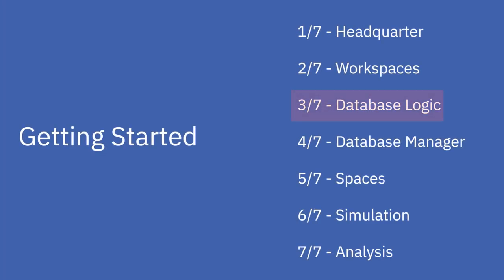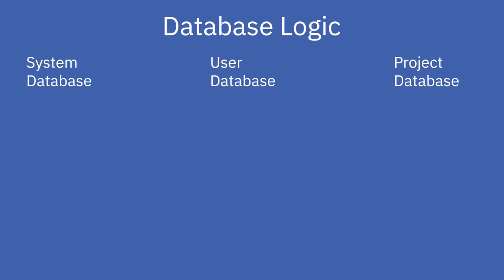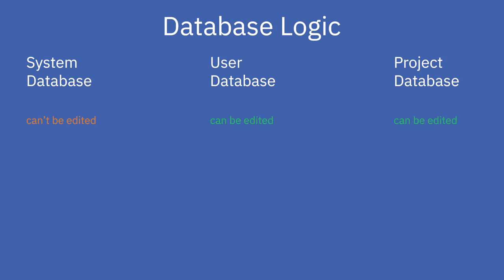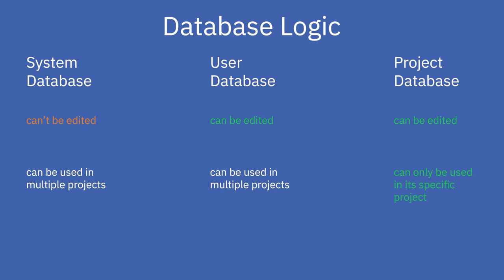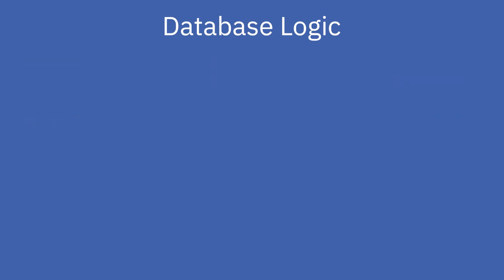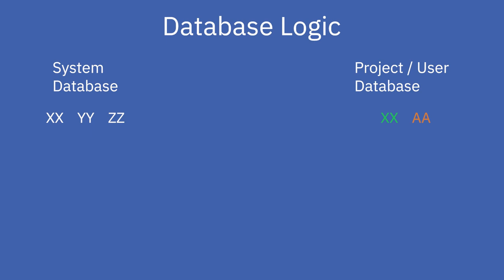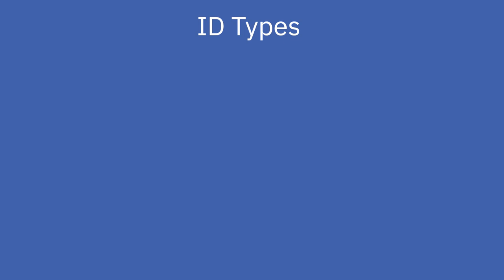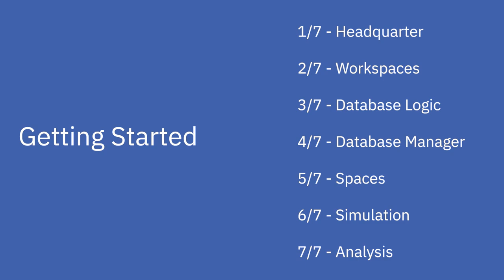Getting Started | Understanding Database Logic #3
Unravel the intricate database logic of ENVI-met. Discover the dual-layered Database System, distinguishing between System, User, and Project databases. We'll equip you with the knowledge to choose the right database and delve into legacy and standard database IDs.